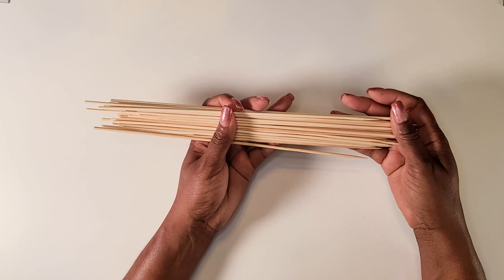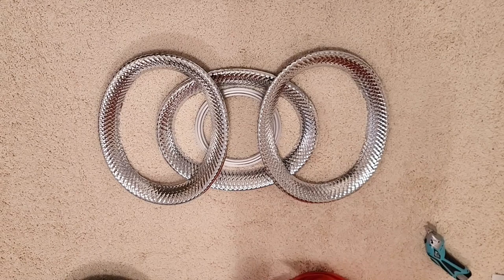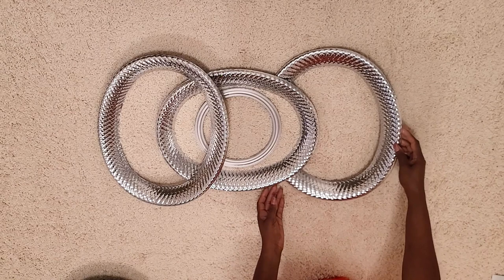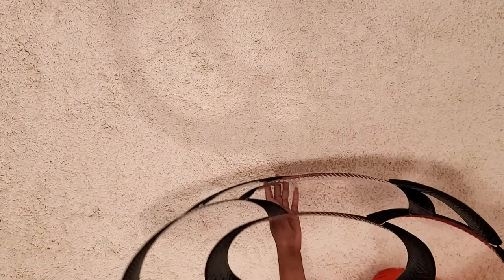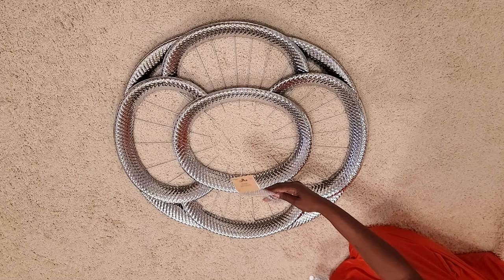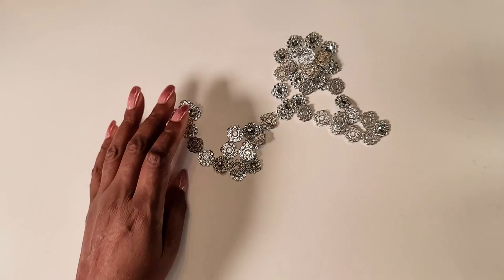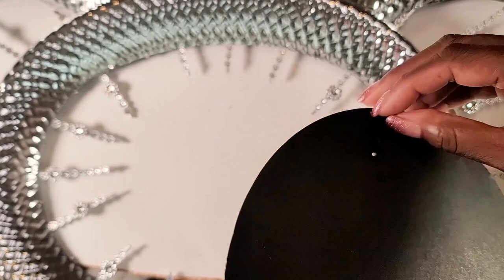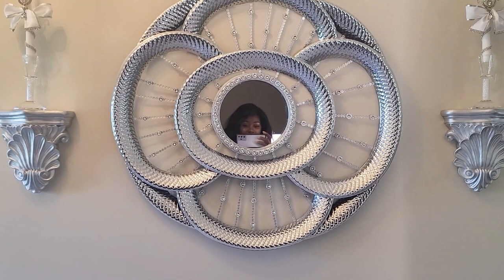This Amazing Silver Flower Mirror is a MUST SEE!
i guys! In this video, I am showing you how I made this 100% Dollar Tree mirror and it was so fun
and easy to make. I love working on new diy home decor pieces and this is one of my favorite diy
wall home decor mirrors I have made. This diy mirror only has a few steps and this diy home decor
tutorial is simple to follow. Let me know what you think about this diy mirror and if you plan on
creating this yourself.

Wooden Skewers
Spray paint
Mirror Trays
Flower wrap
 Scissors
 Exacto knife
Glue Gun
Glue Sticks